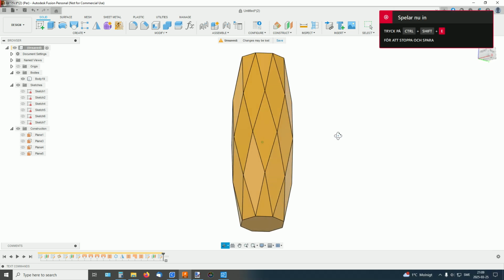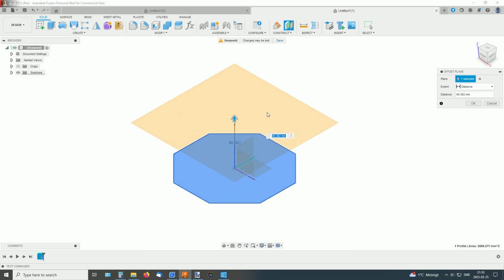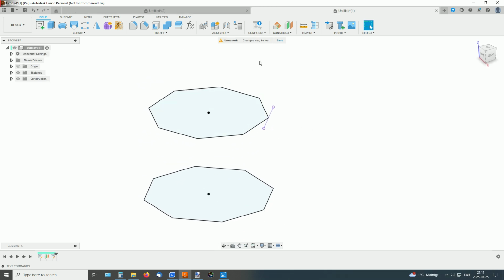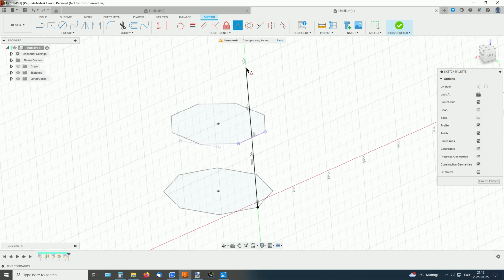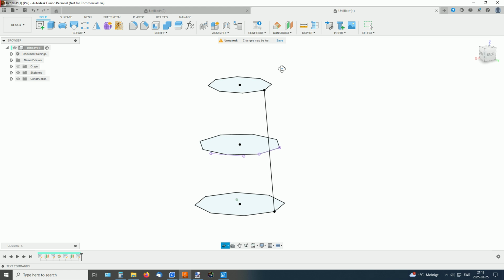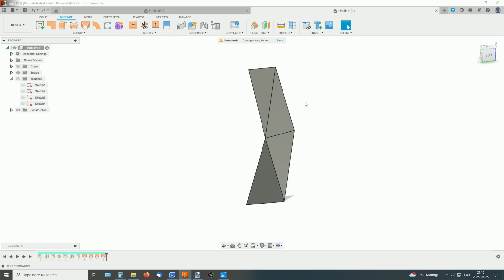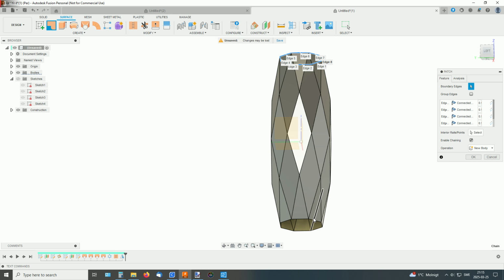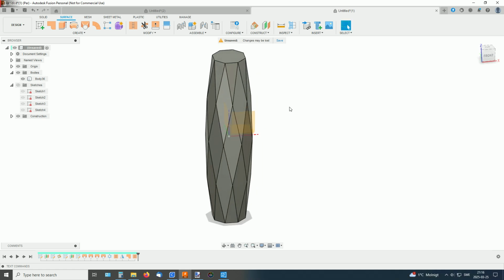Faceted spindle shape - Surface modeled pattern